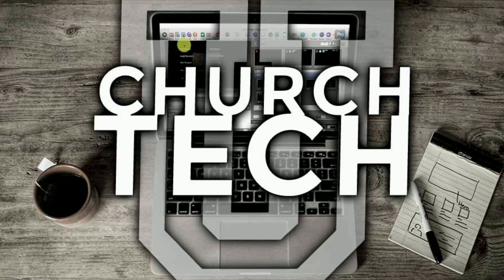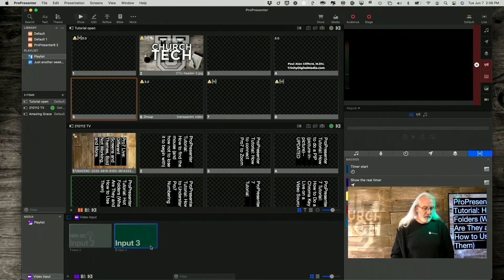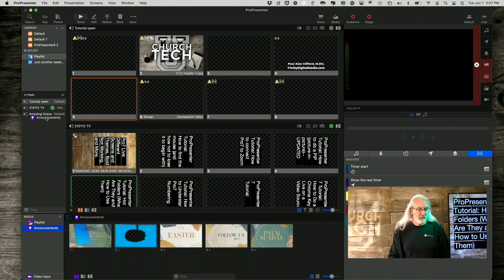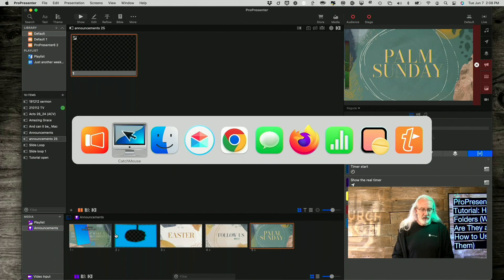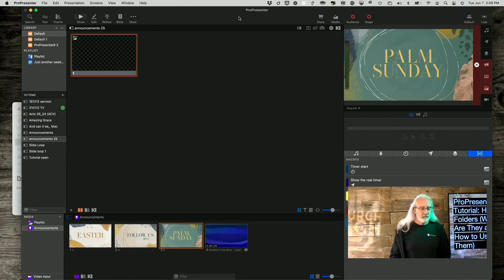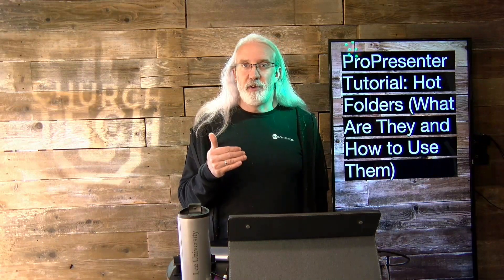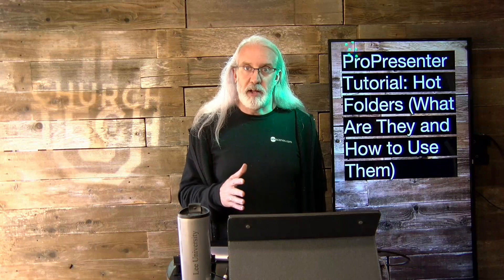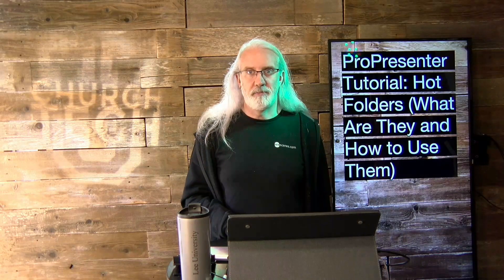ProPresenter 7 Tutorial: How to use smart playlists (formerly hot folders) & avoid problems w/ them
I've seen people asking about this feature and so I thought I'd make a tutorial about it.

Smart playlists (formerly hot folders) is a feature in Pro7 that allows you to have media show up automatically.  They update live, so you don't even have to restart to see changes, BUT this comes at a cost.

A lot of people, once they find out about this feature, over use it.

Click here to find out what problems that causes and to learn when to use it and when not